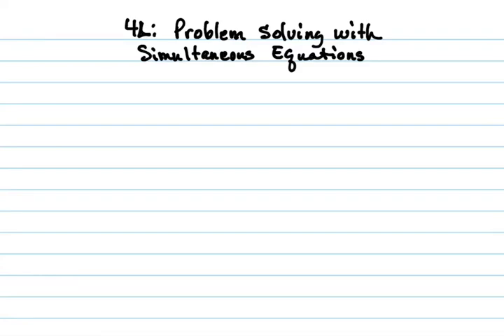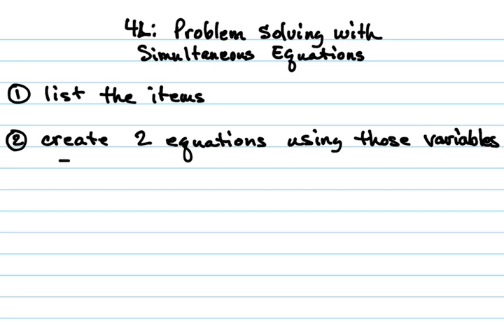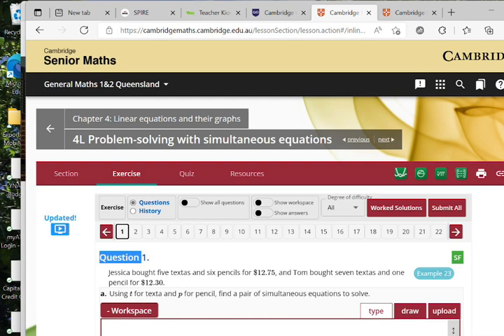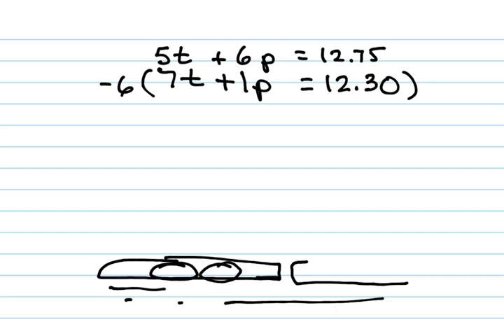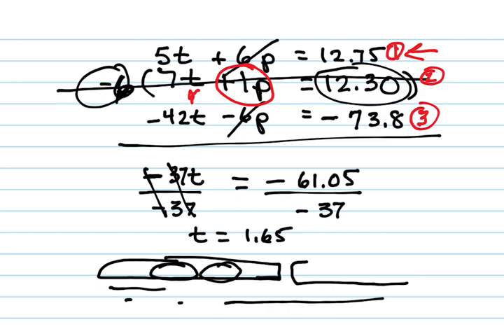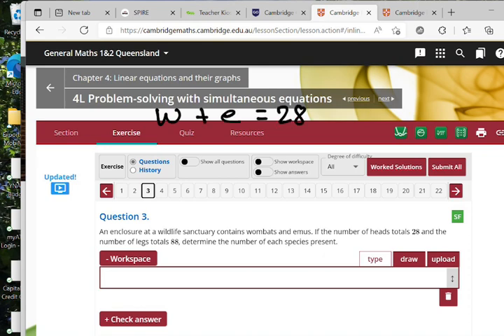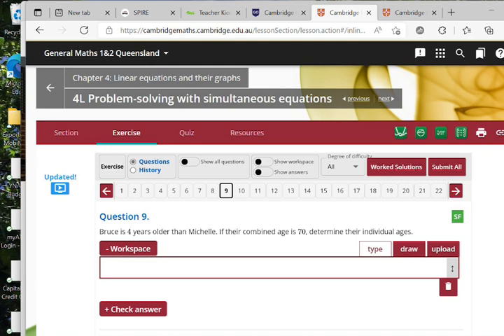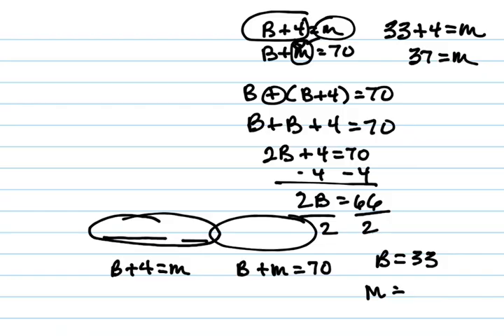11 GM 4L problem solving with simultaneous equations